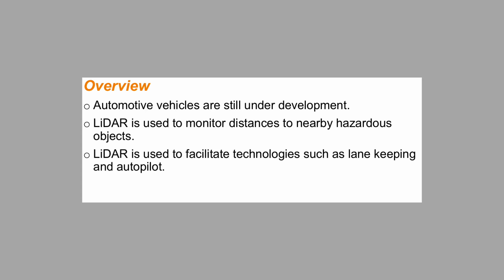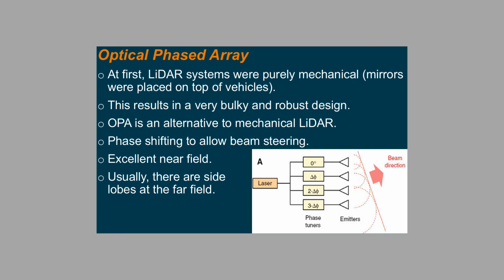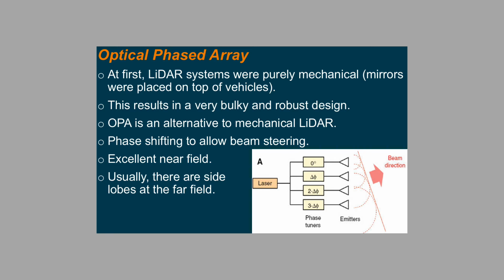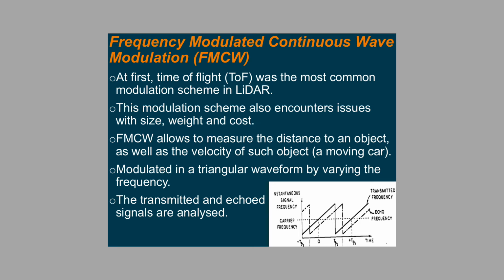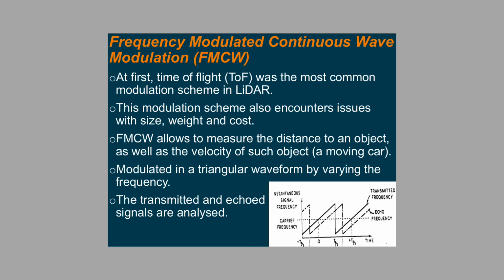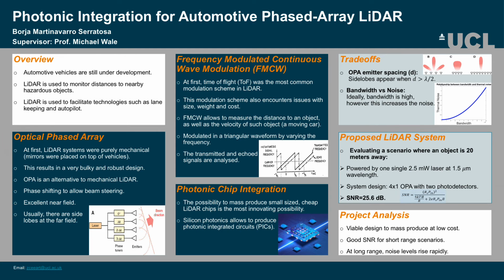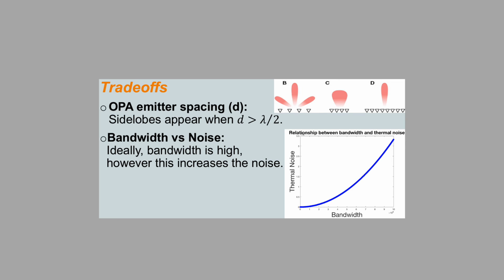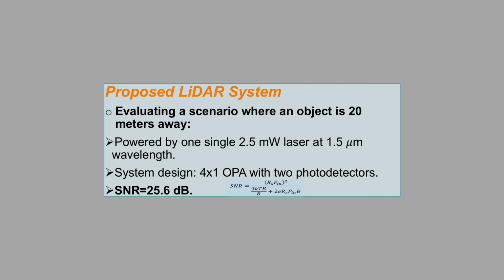UCL 3rd Year Project Viva Presentation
Borja Martinavarro´s Viva Presentation